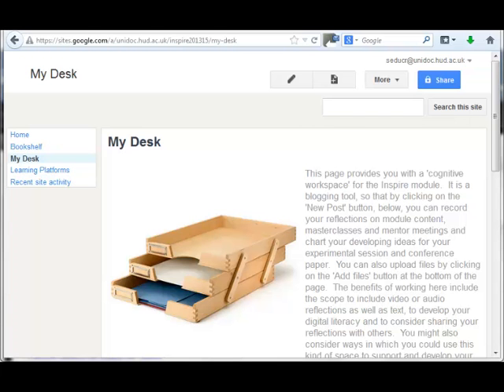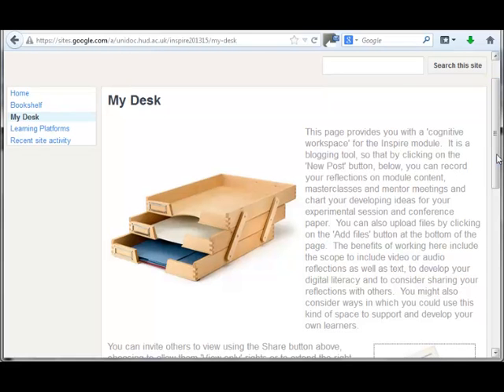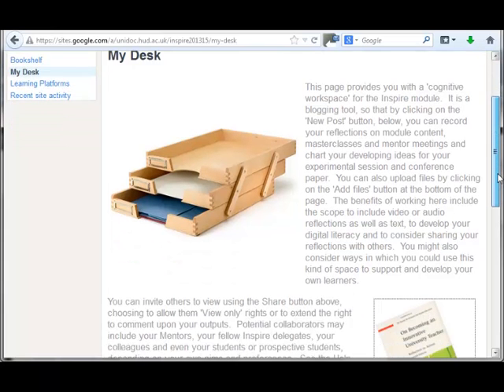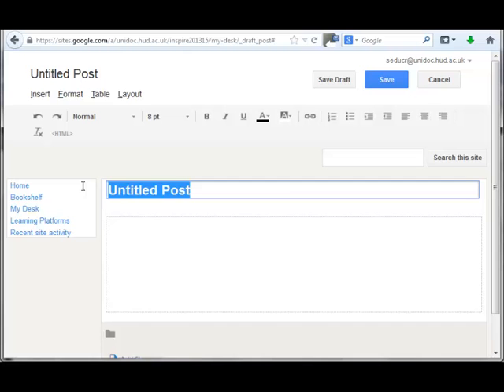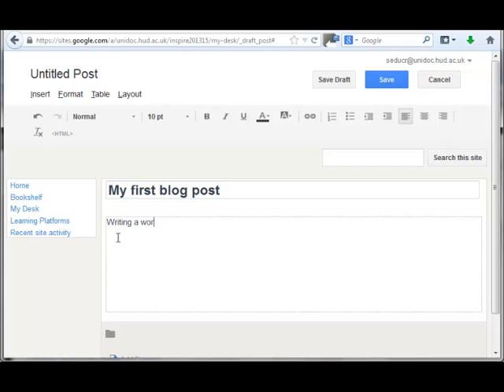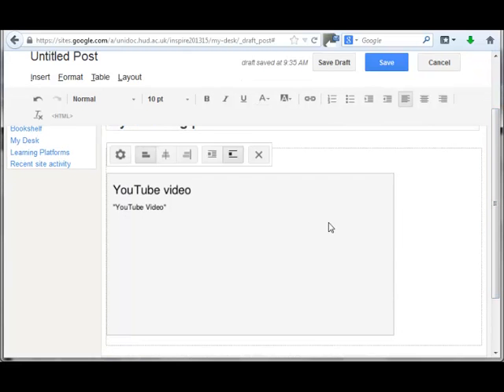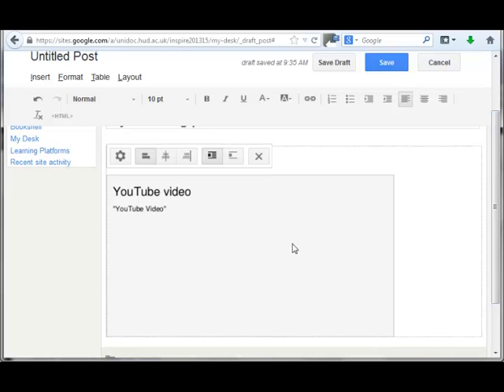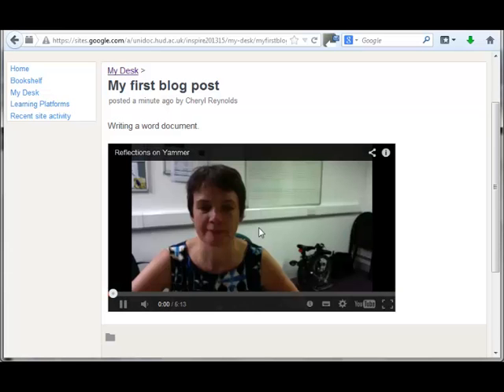Blogging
Inspire Study Space Demonstration